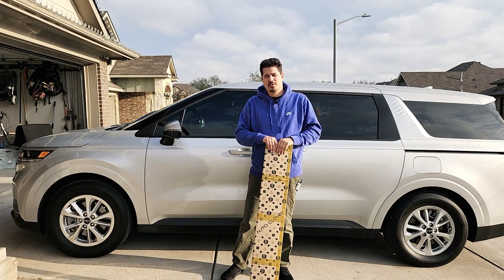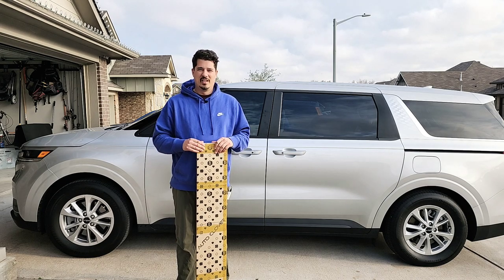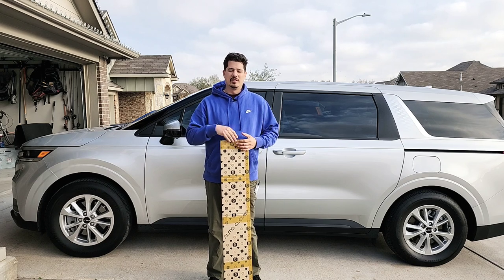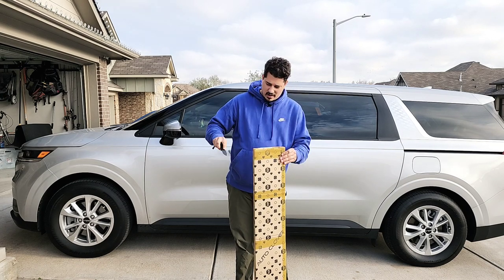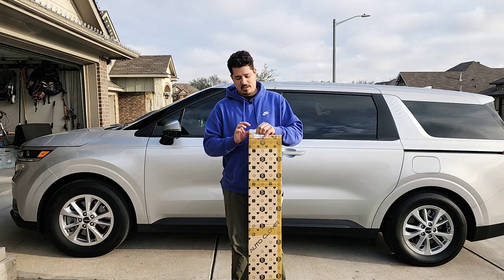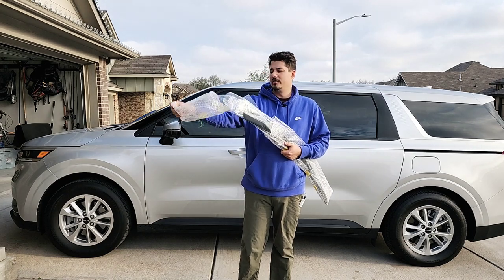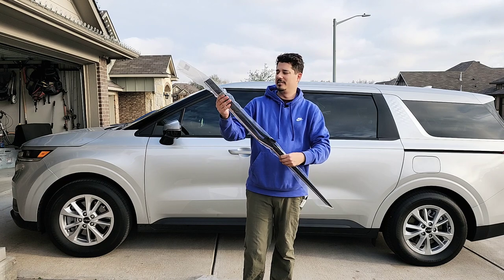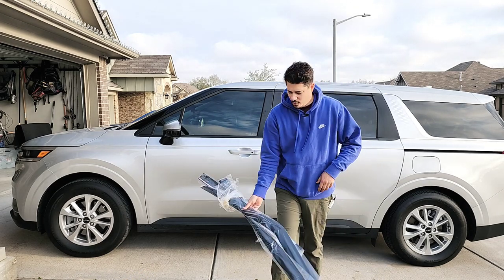Kia Carnival Window Visors FAIL!!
Attempted to make a review and install video on these Window visors for our Kia Carnival but they aren't good!

AUTOCLOVER Smoke Tinted Window Visors Side Wind Deflectors Rain Guards 4p for KIA All New 2022 Carnival MPV